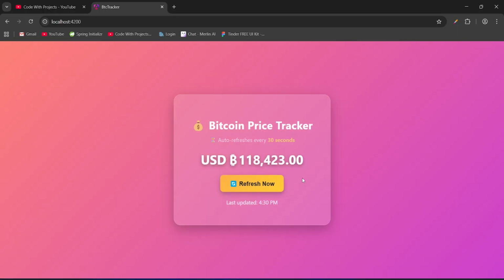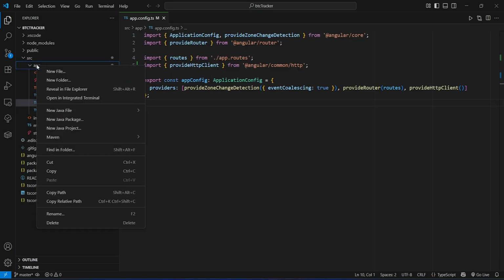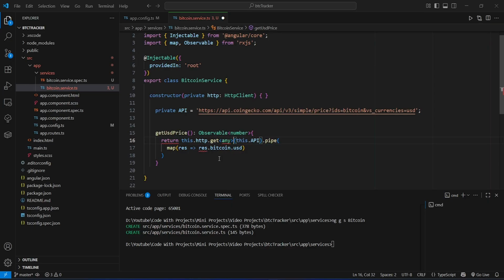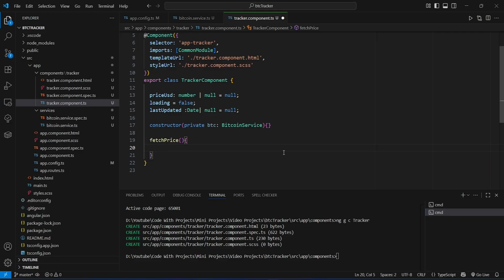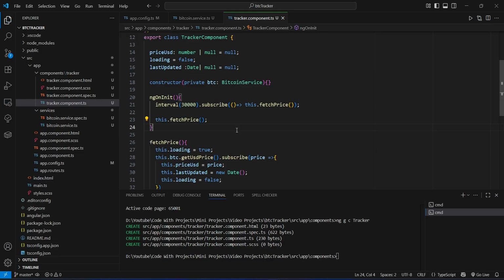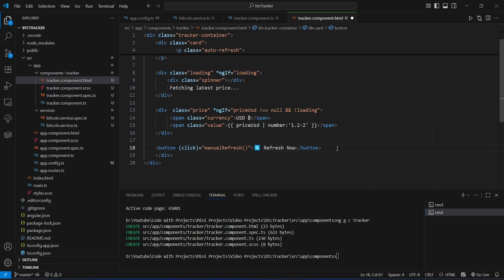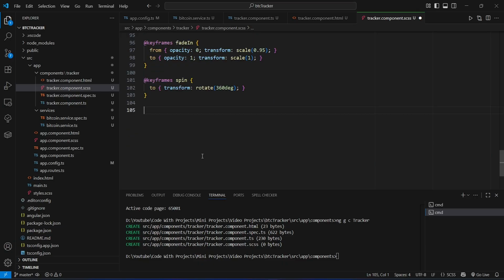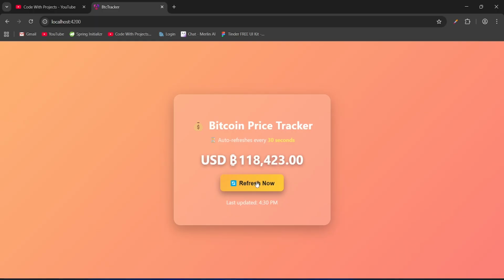Bitcoin Price Tracker in Angular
Create a Bitcoin Price Tracker in Angular that displays real-time BTC to USD prices and refreshes automatically every 30 seconds.
This project is perfect for crypto enthusiasts and Angular developers looking to work with live APIs.

📌 What you’ll learn:
Fetching live Bitcoin price data using Angular
Auto-updating every 30 seconds
Manual refresh option
Building a clean and responsive UI

💬 Question: What’s your BTC price prediction for this week? Share in the comments!